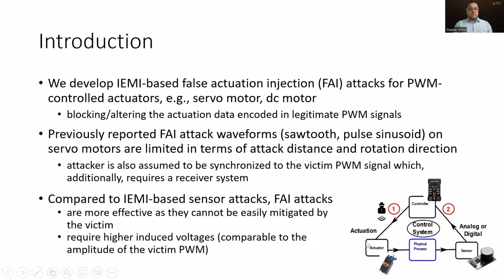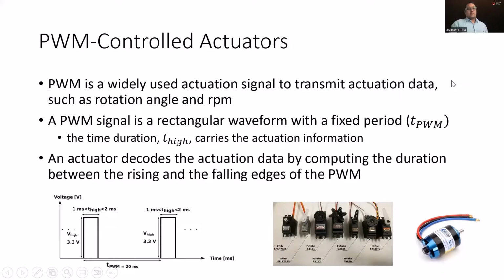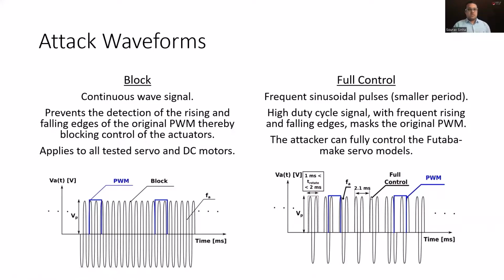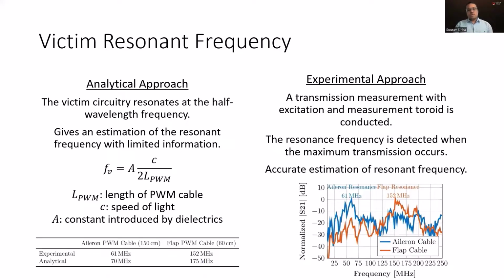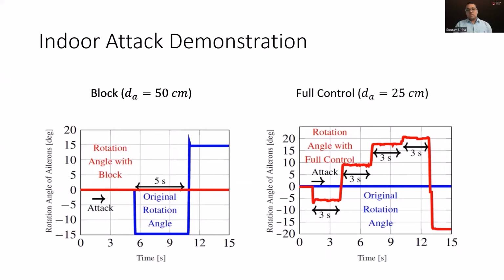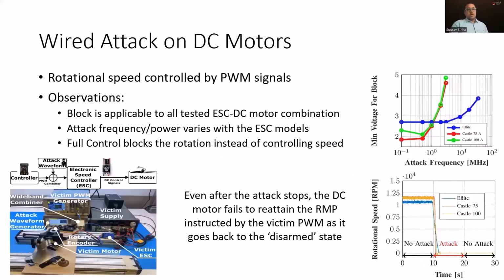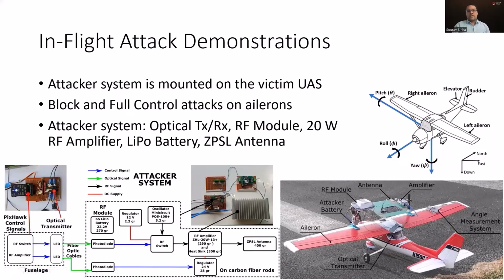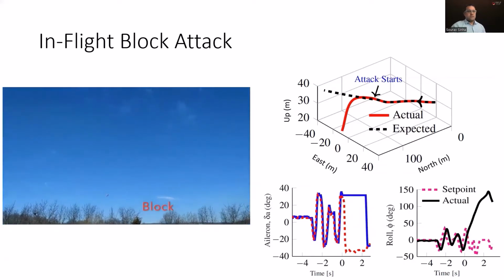USENIX Security '22 - Physical-Layer Attacks Against Pulse Width Modulation-Controlled Actuators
Gökçen Yılmaz Dayanıklı, Qualcomm; Sourav Sinha, Virginia Tech; Devaprakash Muniraj, IIT Madras; Ryan M. Gerdes and Mazen Farhood, Virginia Tech; Mani Mina, Iowa State University

Cyber-physical systems (CPS) consist of integrated computational and physical components. The dynamics of physical components (e.g., a robot arm) are controlled by actuators via actuation signals. In this work, we analyze the extent to which intentional electromagnetic interference (IEMI) allows an attacker to alter the actuation signal to jam or control a class of widely used actuators: those that use pulse width modulation (PWM) to encode actuation data (e.g., rotation angle or speed). A theory of False Actuation Injection (FAI) is developed and experimentally validated with IEMI waveforms of certain frequencies and modulations.

Specifically, three attack waveforms, denoted as Block, Block & Rotate, and Full Control, are described that can be utilized by an attacker to block (denial of service) or alter the actuation data encoded in the PWM signal sent by an actuator's legitimate controller. The efficacy of the attack waveforms is evaluated against several PWM-controlled actuators, and it is observed that an attacker can implement denial-of-service attacks on all the tested actuators with Block waveform. Additionally, attackers can take control of servo motors from specific manufacturers (Futaba and HiTec) with reported Block & Rotate, and Full Control waveforms. A coupling model between the attack apparatus and victim PWM-based control system is presented to show that the attacker can utilize magnetic, resonant coupling to mount attacks at an appreciable distance. Indoor and in-flight attacks are demonstrated on the actuators of an unmanned aerial vehicle (UAV), the effects of which are shown to seriously impact the safe operation of said UAV, e.g., change in the flight trajectory. Additionally, the denial of service attacks are demonstrated on other actuators such as DC motors, the rotational speed of which is controlled with PWM, and possible countermeasures (such as optical actuation data transmission) are discussed.